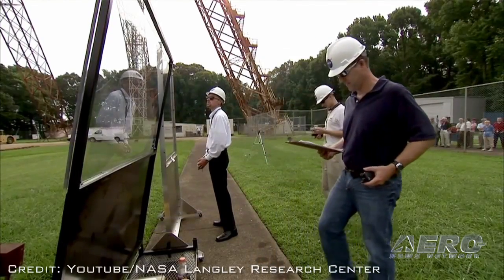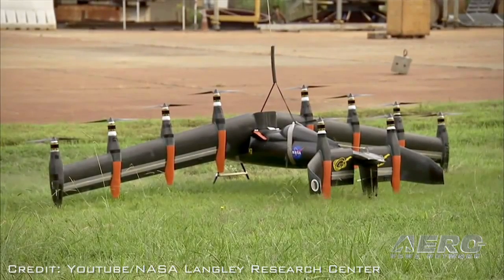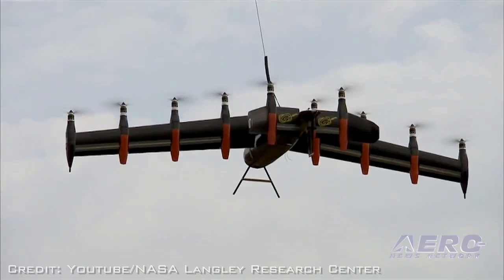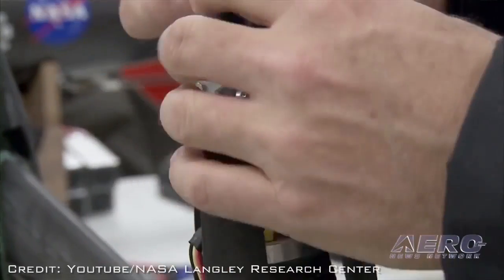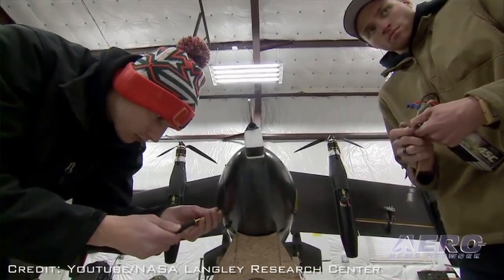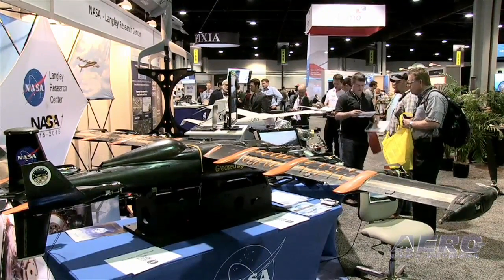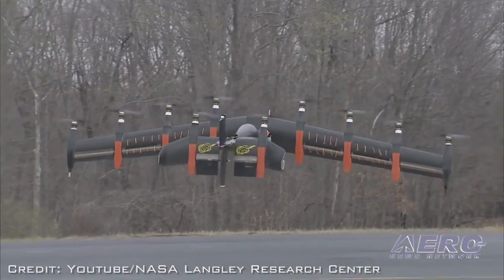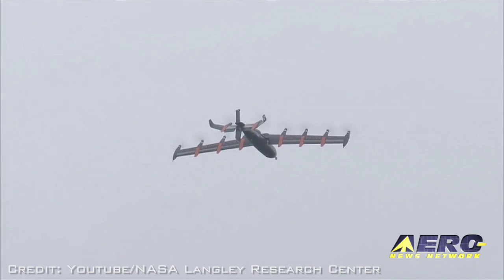Aero-TV: Efficient Versatility -- NASA GL-10 Greased Lightning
The Airframes Displayed At AUVSI 2015 Were Quite Innovative

It’s common to visualize a small vertical lift UAV as having 4 to 6 propellers, it’s very maneuverable, but it has a short range and limited load caring capabilities. Well, NASA says you can have your cake and eat it too with something they call “Greased Lightning.”

ANN CEO and Editor-In-Chief, Jim Campbell, spent time at the Unmanned Systems 2015 Conference and met with aerospace engineer Bill Fredericks to talk about what’s different with their vehicle. Fredericks says they’re developing a vehicle that will have four times the efficiency of a standard rotorcraft. What you will see in the video is a vertical lift winged the vehicle that has 10 electrically driven propellers.

Fredericks explains that this concept vehicle that could lead to larger UAVs or even a personal air vehicle that you either climb on, or get in, and use for personal transportation. The Grease Lightning concept vehicle has a wingspan of 10 feet but Fredericks says it could be scaled up to a wingspan of more than 20 feet to accommodate a manned operation.

As the interview continues, Fredericks goes on to talk about expanding this project into other areas and applications. This is a classic case where words simply don’t do the job; you need to watch the video and listen to the interview to see some of the great stuff that’s being developed by NASA.